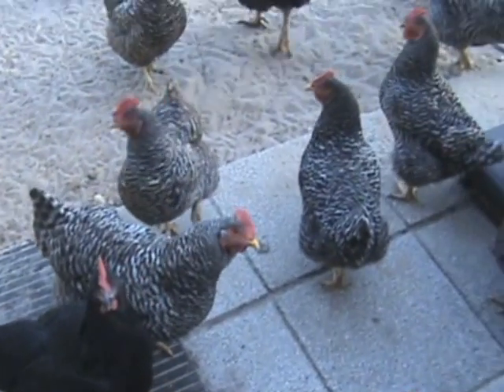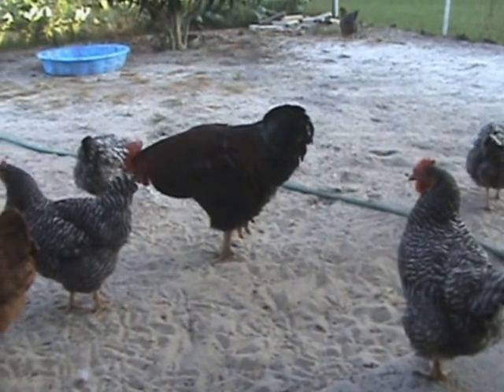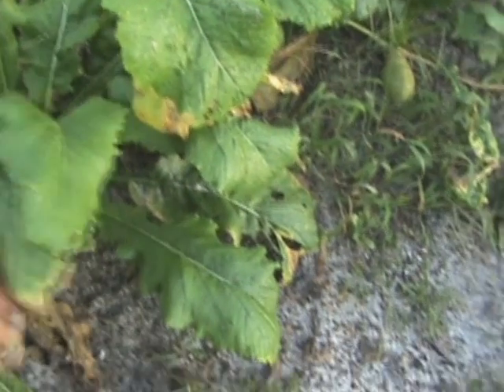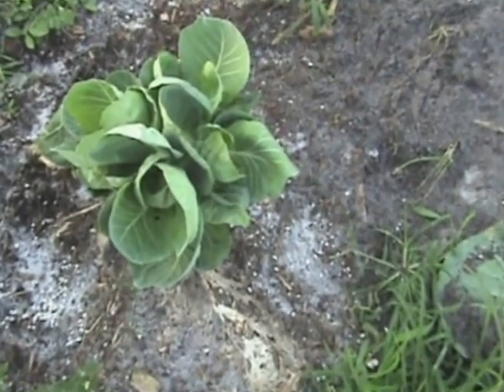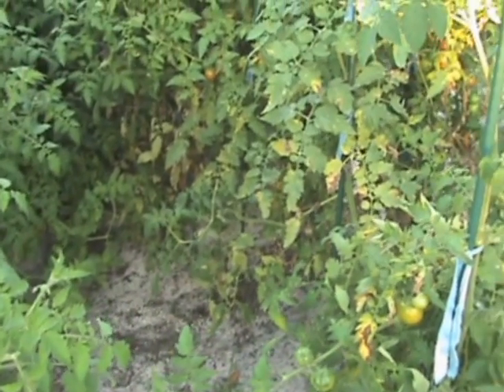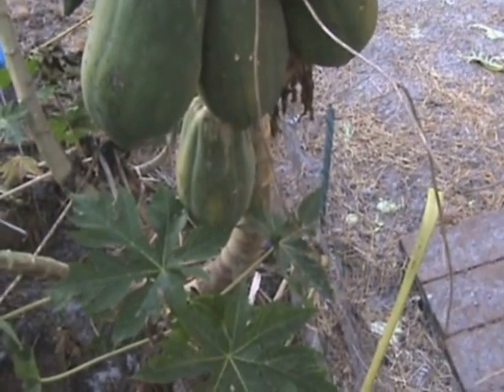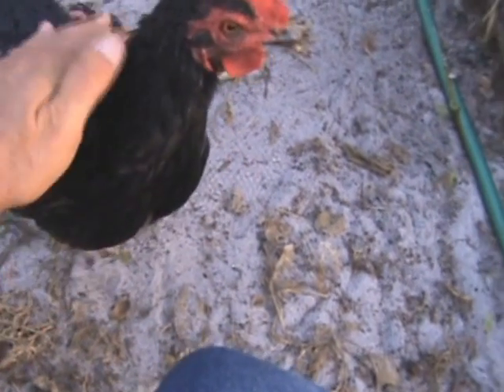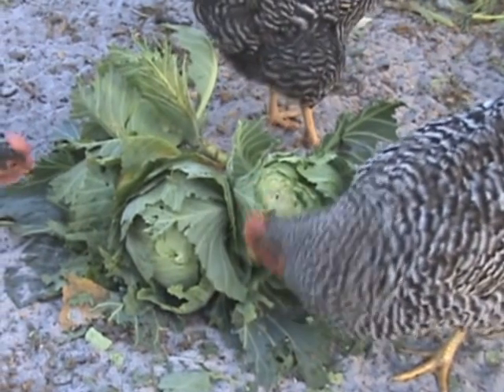Vegetable Mutations Fall 2012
First signs that something is wrong. Fukushima or Corexit ?
I don't have a geiger counter so your guess is as good as mine.
We have been gardening for 50 years and have never seen things like this.